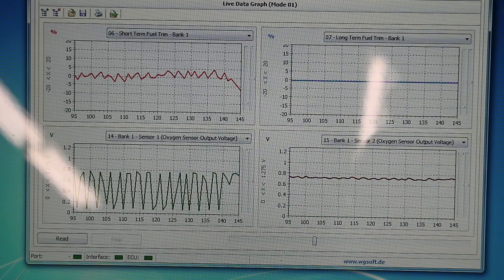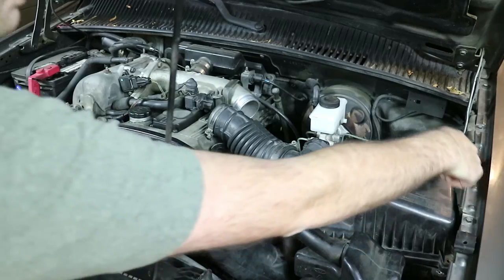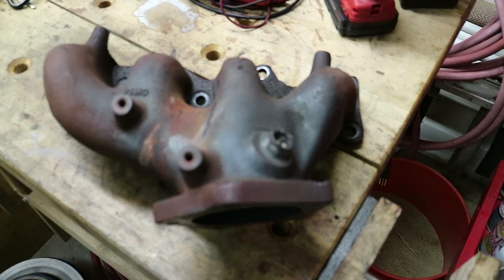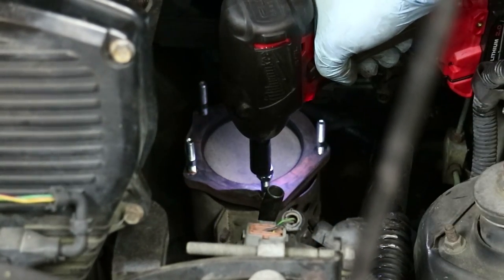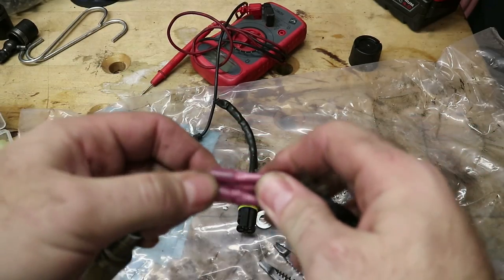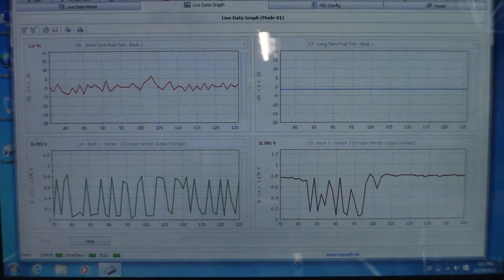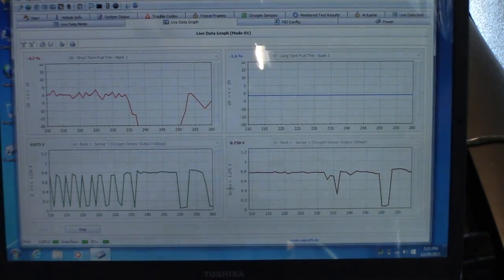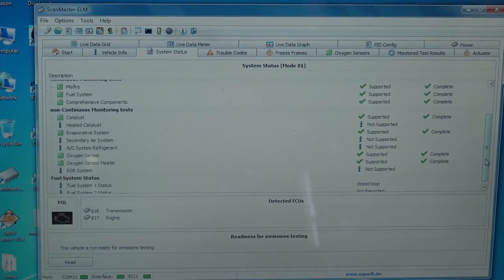Kia Sportage Exhaust Manifold & Catalytic Converter Replacement DIY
I'm attempting to solve the mystery of why this car won't pass it's smog check here in California where the new rules require that all of your engine readiness monitors are set (except the EVAP).  This car will not set the catalytic converter monitor for no man, and it eventually gives you a P0422 code, which is Main Catalyst Efficiency Below Threshold.  How will I solve this problem?